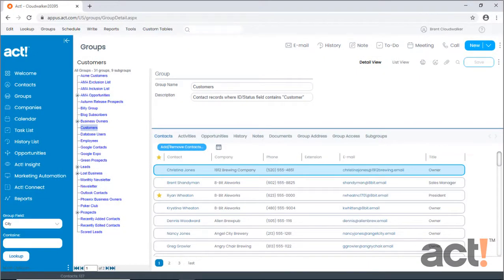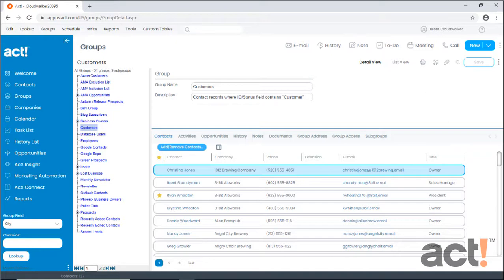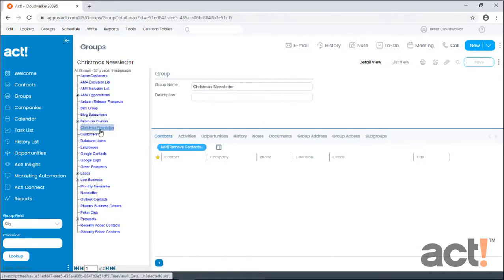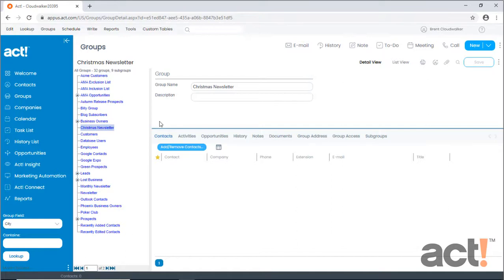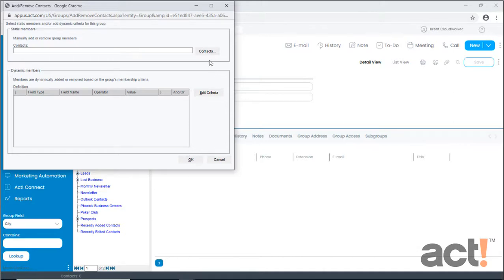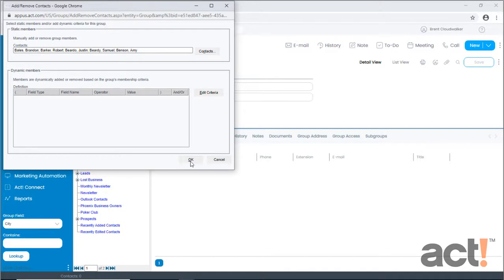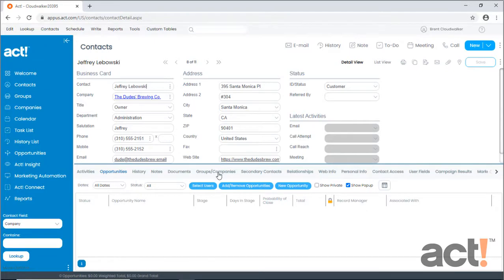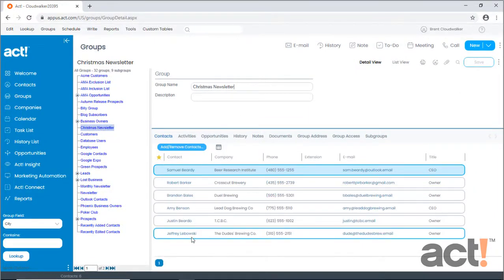Act! CRM Classic Training Video: Creating Static Groups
Creating Static Groups